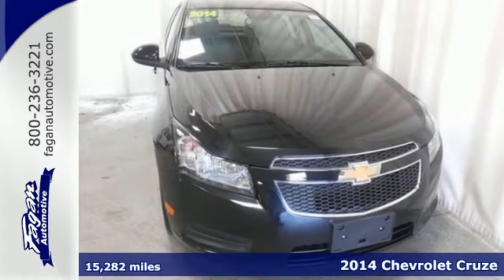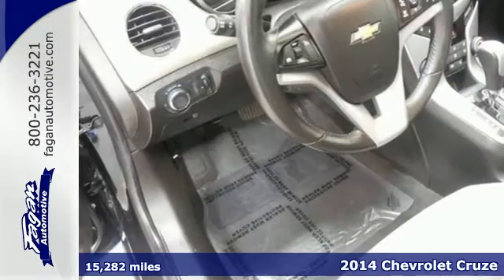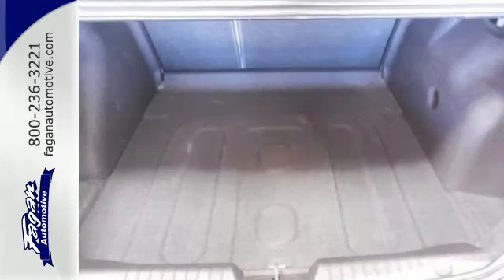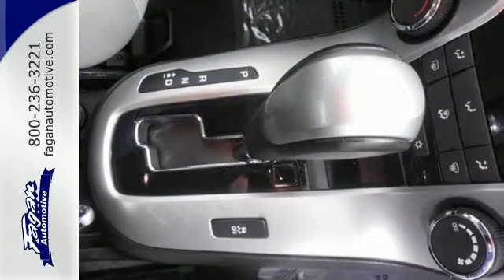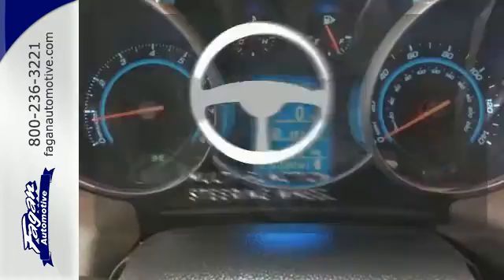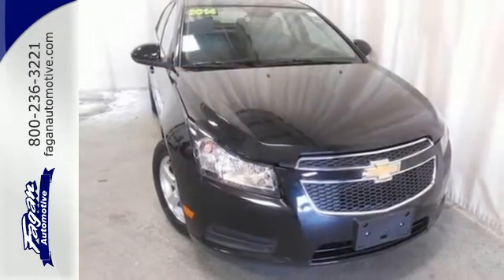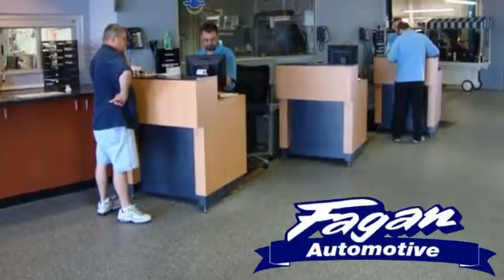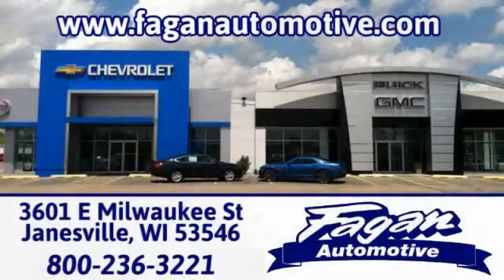2014 Chevrolet Cruze Janesville WI Madison, WI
Year: 2014
Make: Chevrolet
Model: Cruze
Trim: 6 Speed Shiftable Automatic
Engine: 4 Cylinder Turbo
Transmission: 6 Speed Shiftable Automatic
Color: Black Granite Metallic
Interior: Medium Titanium
Mileage: 15282
Stock #: 14RC347
1LT trim. Chevrolet Certified. Satellite Radio, iPod/MP3 Input, CD Player, Head Airbag, PREFERRED EQUIPMENT GROUP, Aluminum Wheels, Turbo Charged. CLICK NOW! KEY FEATURES INCLUDE Turbocharged, Satellite Radio, iPod/MP3 Input, CD Player, Aluminum Wheels MP3 Player, Hands Free Communications System, Keyless Entry, Steering Wheel Controls, Child Safety Locks. OPTION PACKAGES PREFERRED EQUIPMENT GROUP. 1LT with Black Granite Metallic exterior and Medium Titanium interior features a 4 Cylinder Engine with 138 HP at 4900 RPM*. EXPERTS ARE SAYING Great Gas Mileage: 38 MPG Hwy. BUY WITH CONFIDENCE 2- Year/24, 000- Mile Standard CPO Maintenance Plan, 12-Month/12, 000-Mile Bumper-to-Bumper Limited Warranty, $0 deductible, transferable 5-Year/100, 000-Mile Powertrain Limited Warranty, 172- Point Inspection and Reconditioning, 3-Day/150-Mile Satisfaction Guarantee return policy, Vehicle History Report, 24/7 roadside assistance for the life of the Powertrain Limited Warranty MORE ABOUT US At Fagan Automotive, we have your best interest as our best interest. We strive to make your auto buying experience top notch. Rock County's #1 volume dealer. Serving Southern WI and Northern IL since 1945. Why Go Anywhere Else? Contact Jennifer or Sean in the Internet Department to set up your test drive today! Horsepower calculations based on trim engine configuration. Fuel economy calculations based on original manufacturer data for trim engine configuration. Please confirm the accuracy of the included equipment by calling us prior to purchase.

Address:
3601 E Milwaukee Street